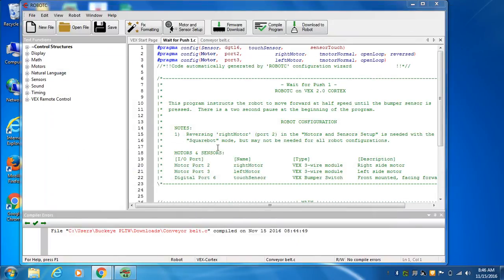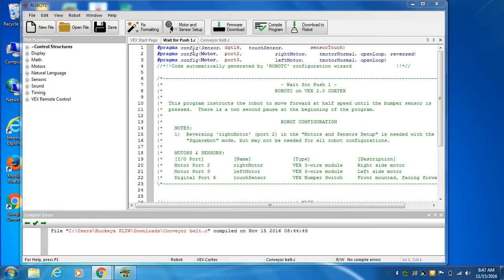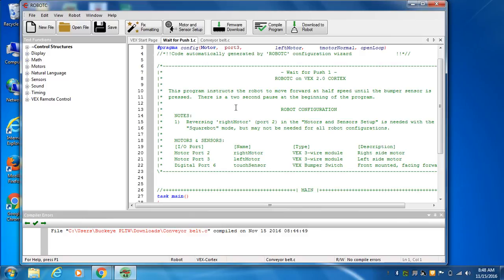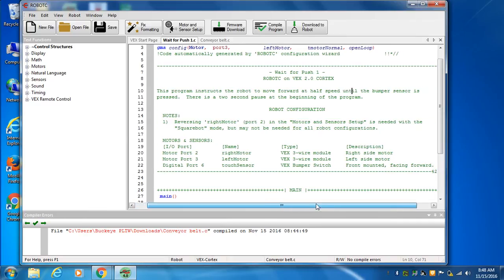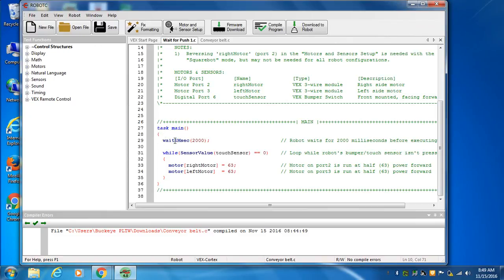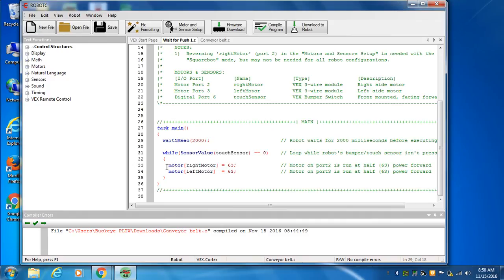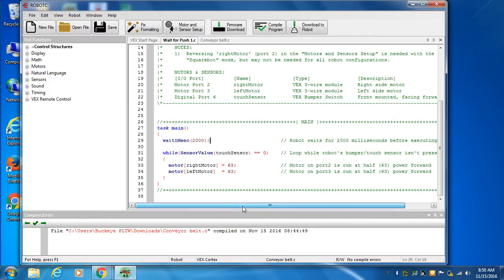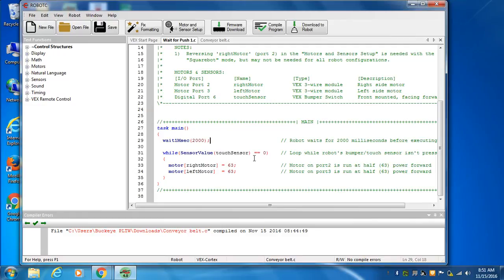What is in a RobotC program 1 1